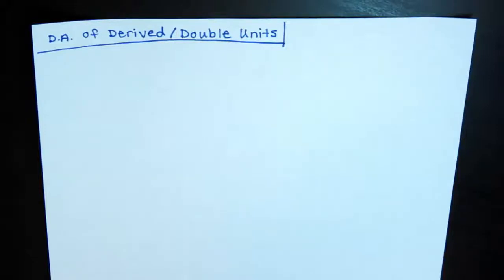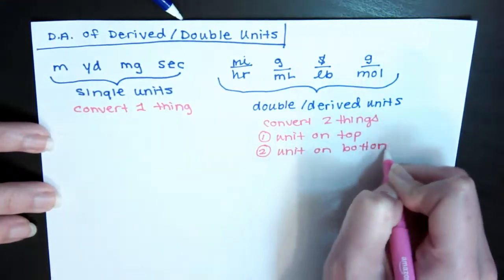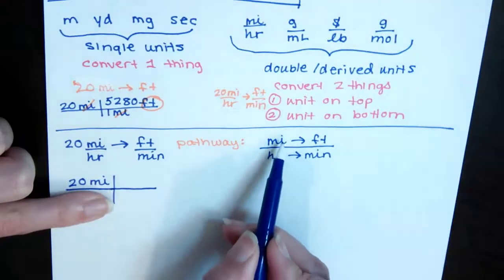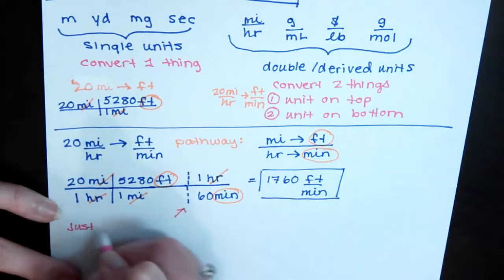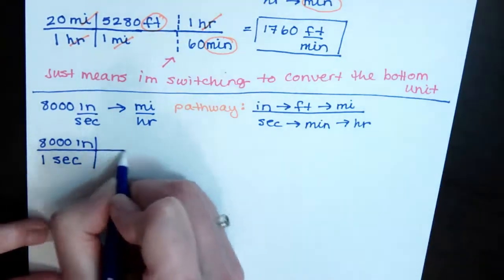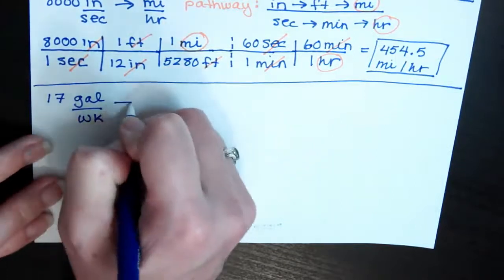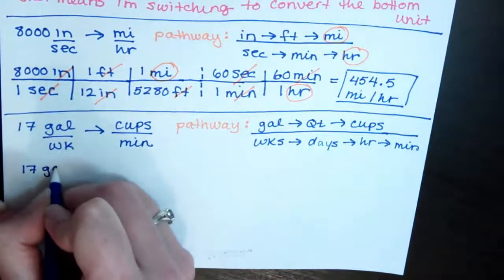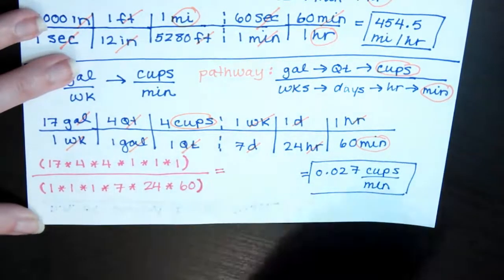7 RC Dimensional Analysis Double Units